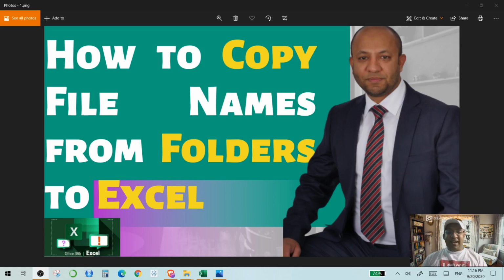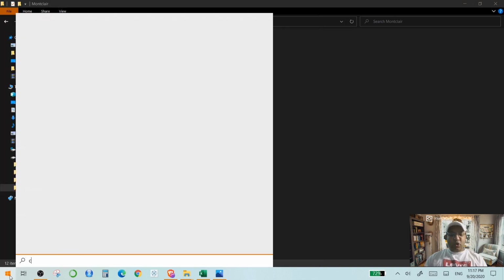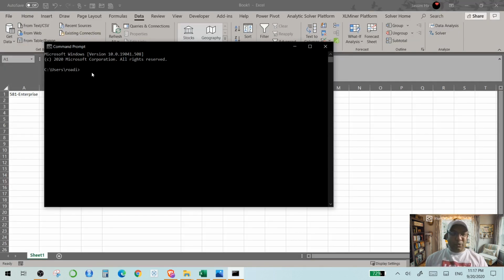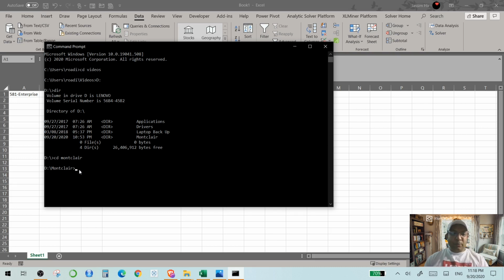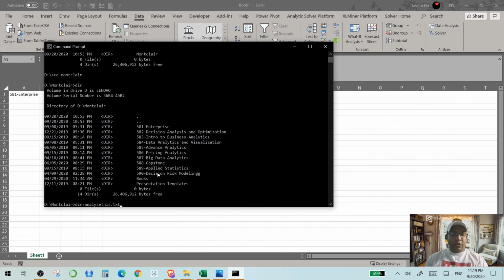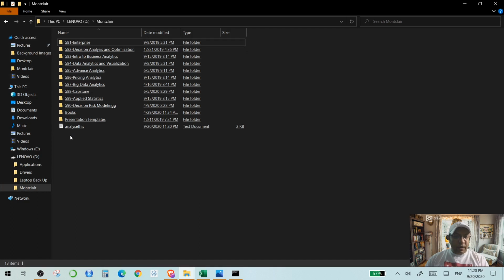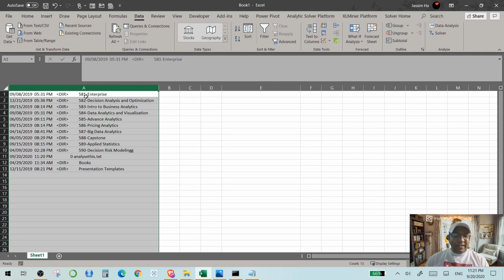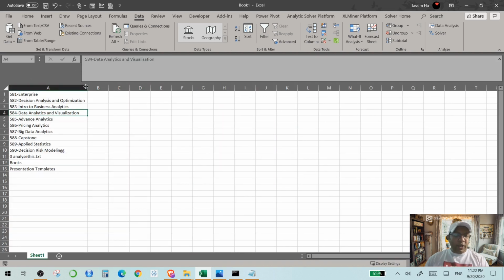How to Copy File Name Folders to Excel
In this YouTube Video Tutorial, analysethis1 shows you how to copy file names from folders to excel for a YouTube Video.

Why would you want to do that?

1) You may have 100's of files and you need their names in excel spreadsheet.

2) You may want to create a database of these files.

3) You may want to keep a track of these files.

Inspired Analyst
Influencer on Tiktok/Instagram/Youtube